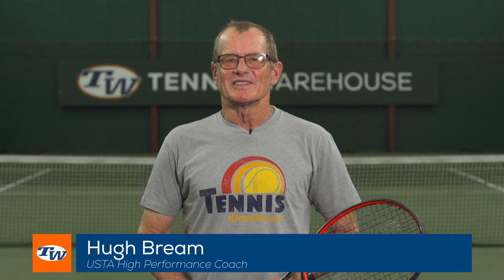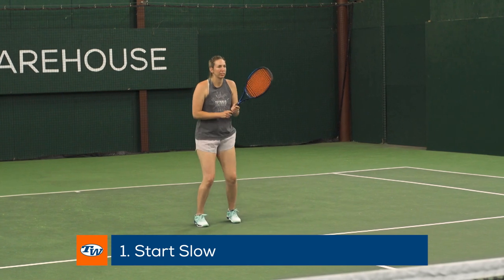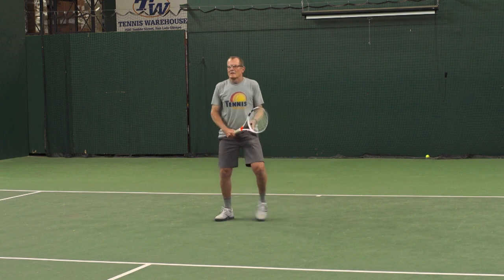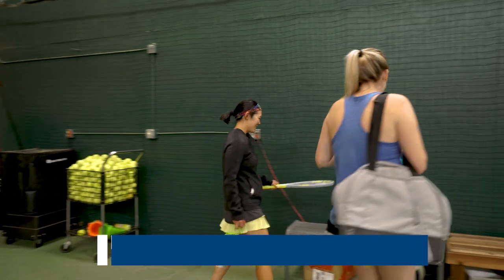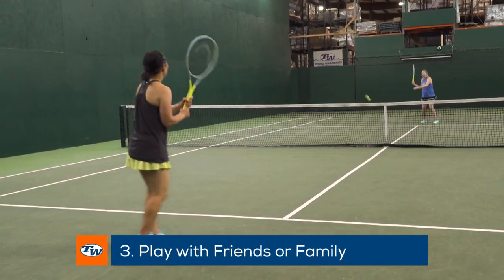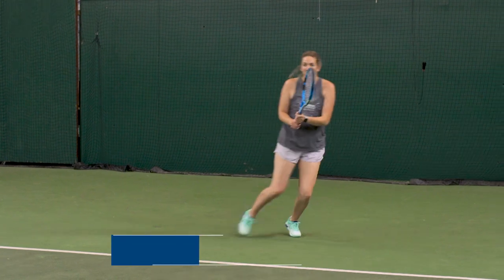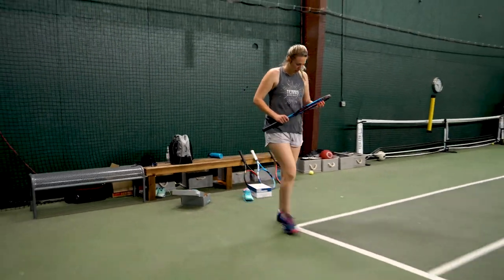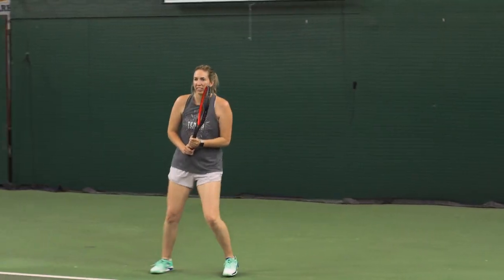New to Tennis?! Helpful Hints from a Teaching Pro for Beginners! 🙌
Check out these helpful hints to help improve your fundamentals on the court!
Questions, comments?! Let us know below!